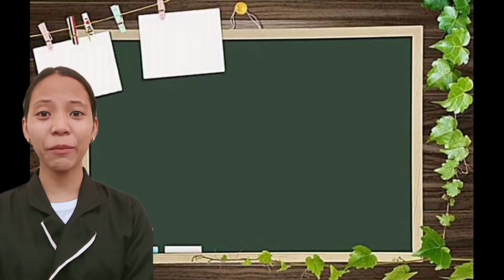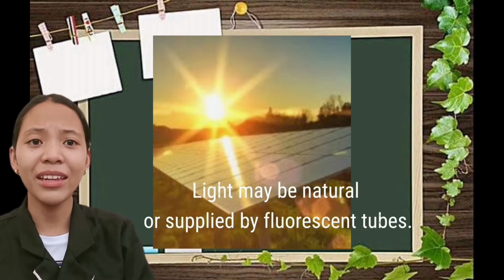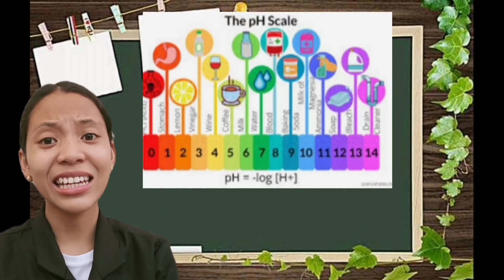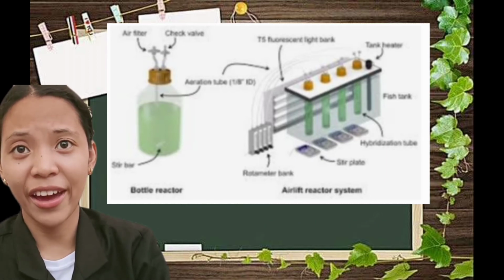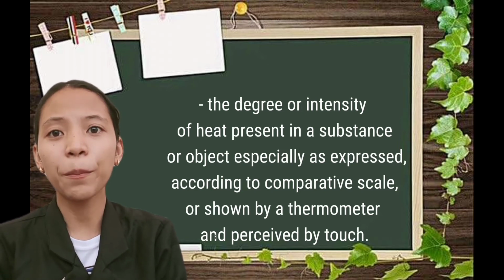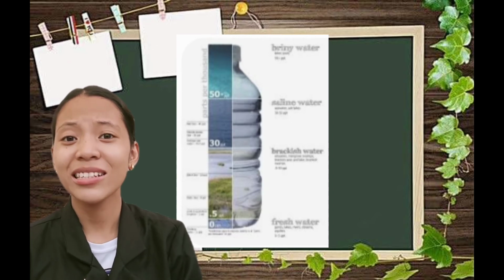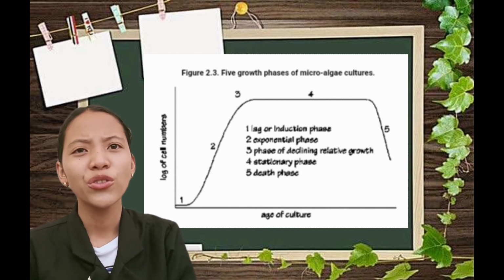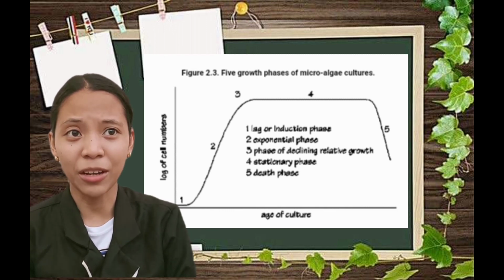PHYSICAL AND CHEMICAL CONDITION IN CULTURING MICROALGAE